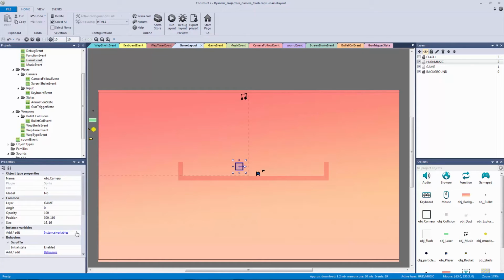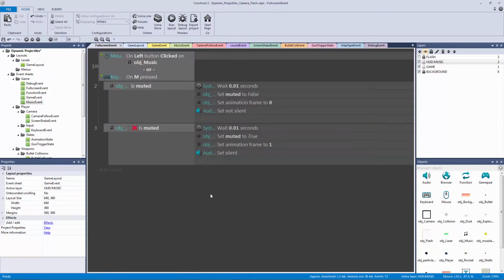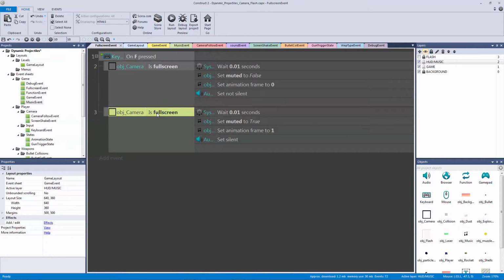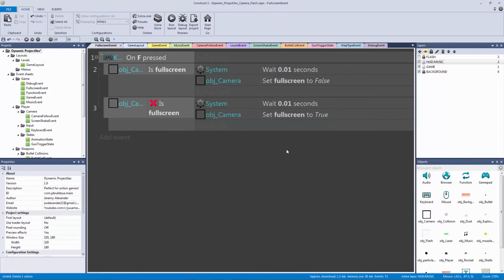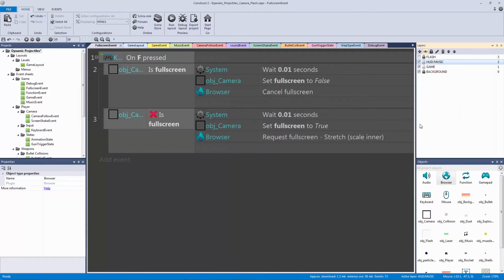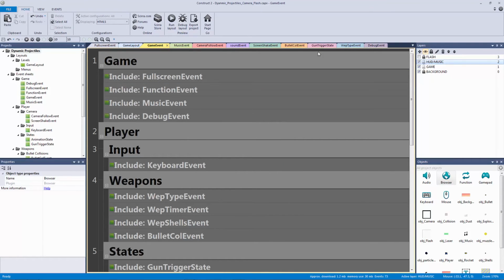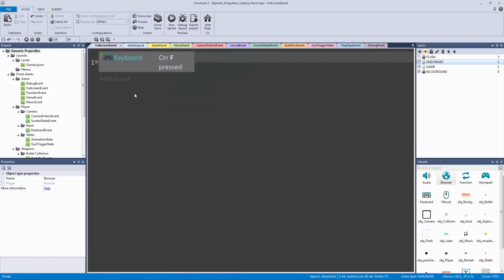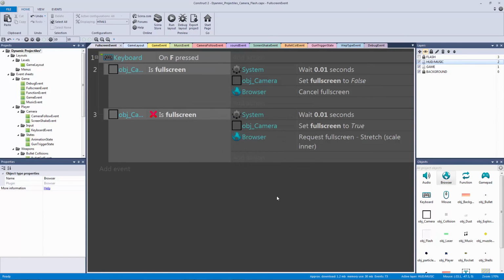Let's Build a Dynamic Projectile System Part 12: Full Screen View - with Jerementor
In this video we use our on/off logic from our previous music management lecture to actually scale our game and control our fullscreen!

Don't have Construct 2? It's a free game maker program that allows you to create your own games without and programming required!